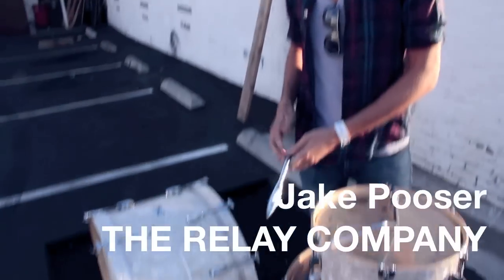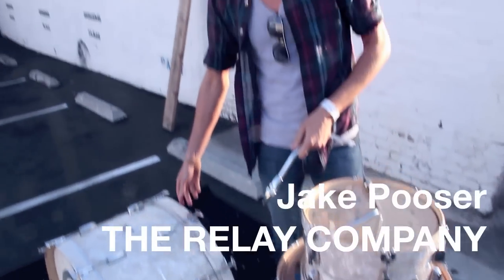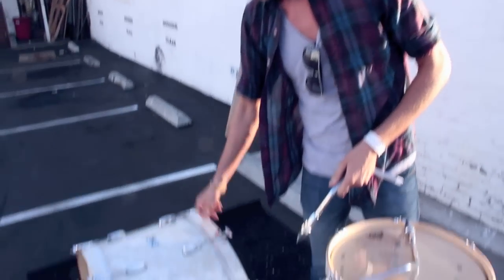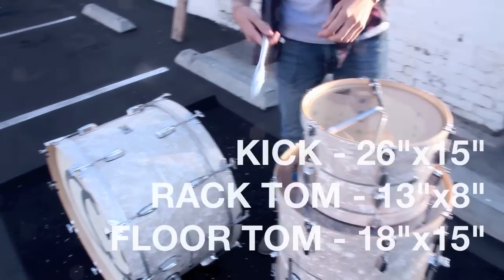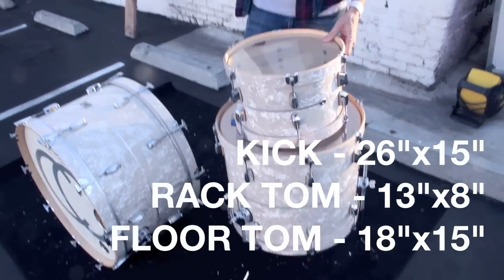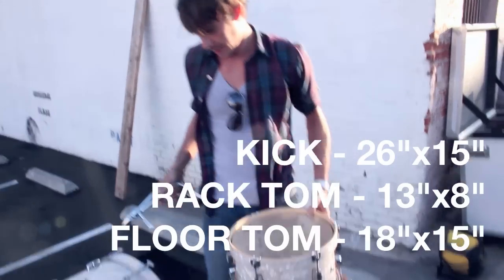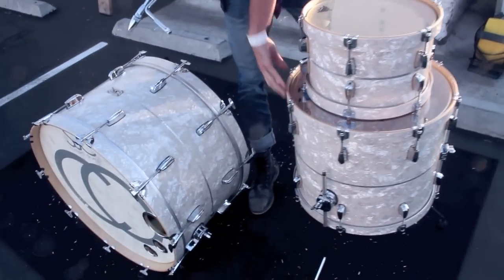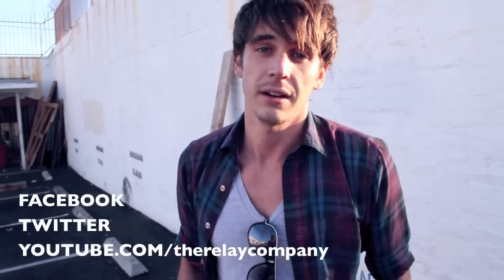SKINNYJAKE - New Kit - SJC Drums Promo Video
Jake Pooser, drummer of The Relay Company, talks about his new custom SJC drum kit: 26x15, 13x8, 18x15 more info (unreleased music of brand new 'The Relay Company' at end...)

CYMBALS: In this video, Jake is playing a 22" TRX ALT Crash Ride as his main cymbal, and two 21" Sabian Prototype Crashes, and 14" Meinl Byzance Hi-hats